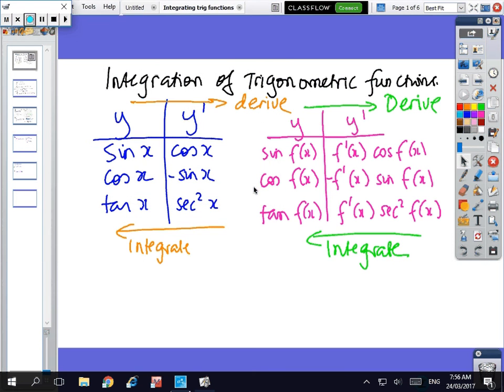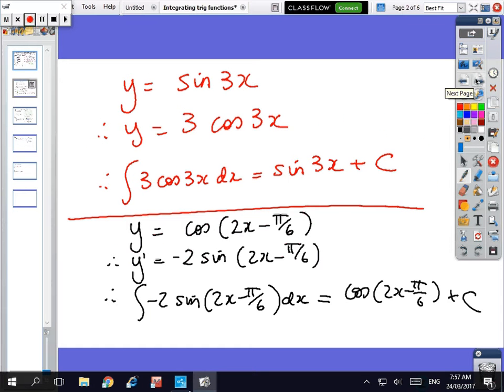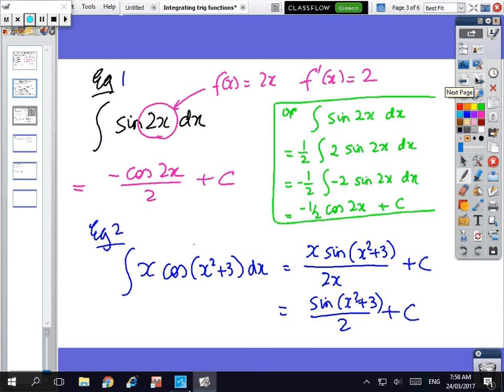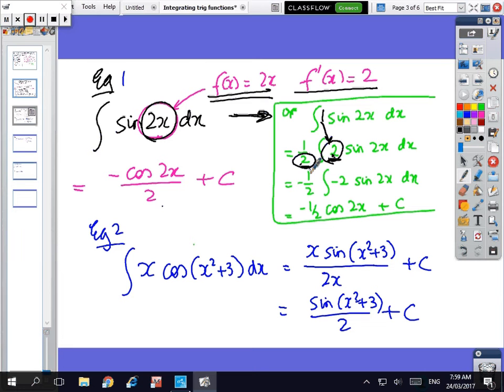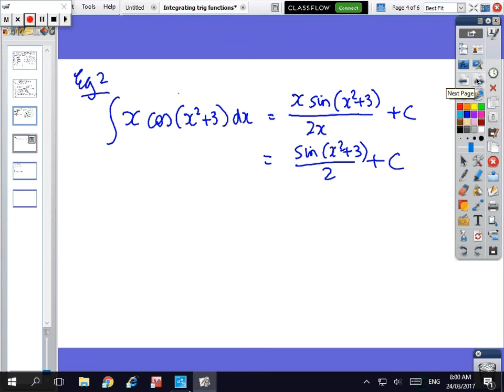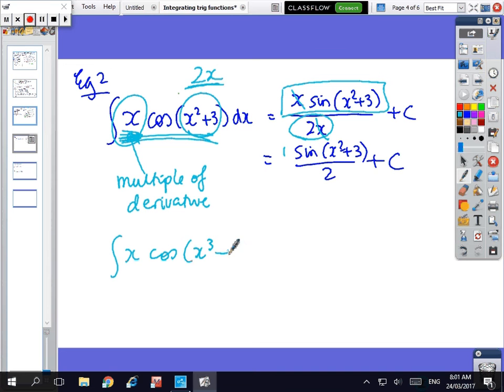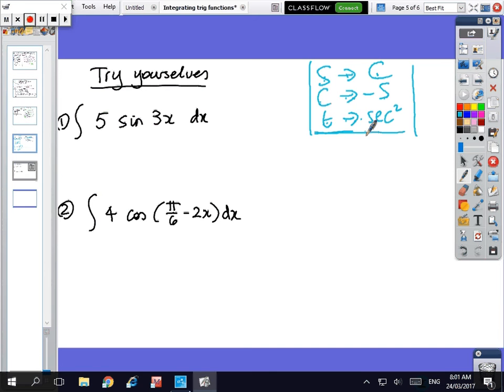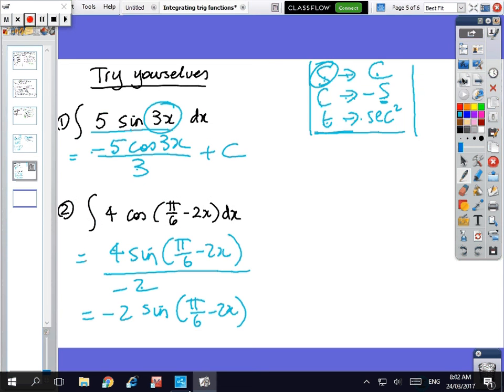Integrating Trig functions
12 Methods: Integrating Trig functions